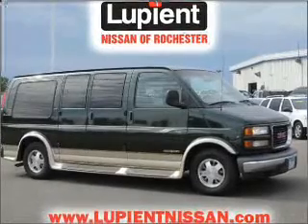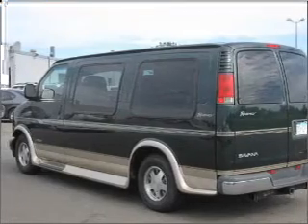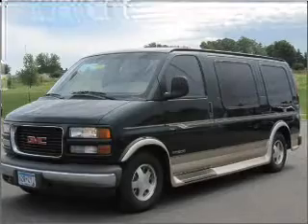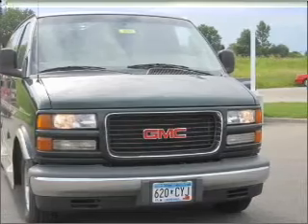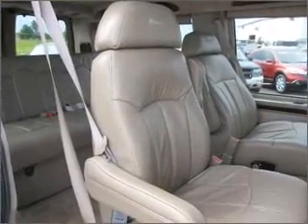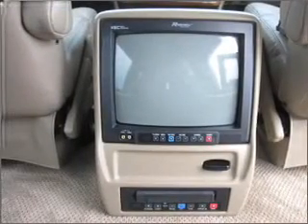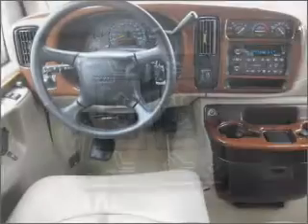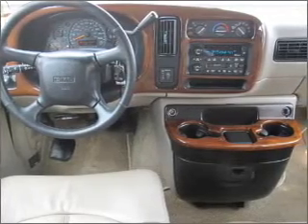2002 GMC Savana for sale in Rochester MN - Used GMC by EveryCarListed.com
- 2002 GMC Savana VIN 1GDFG15RX21206907 - Used GMC for sale from Lupient Nissan by EveryCarListed.com